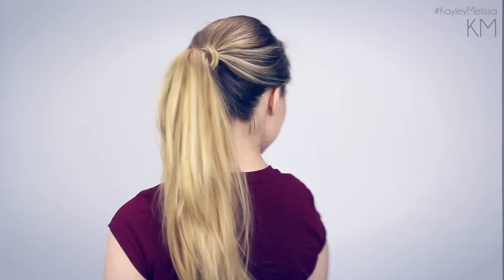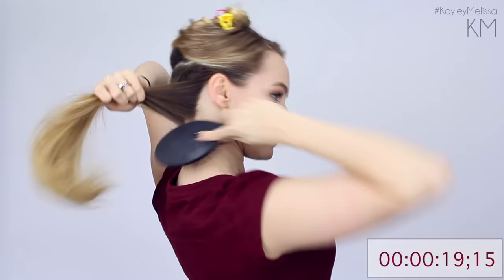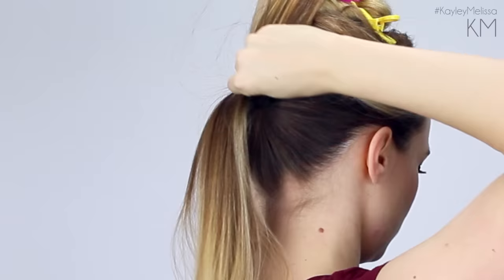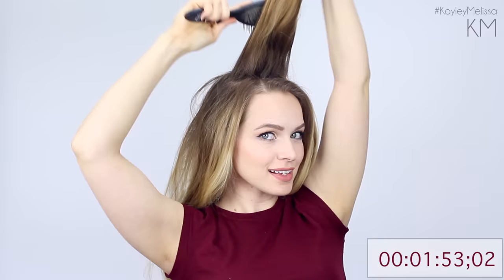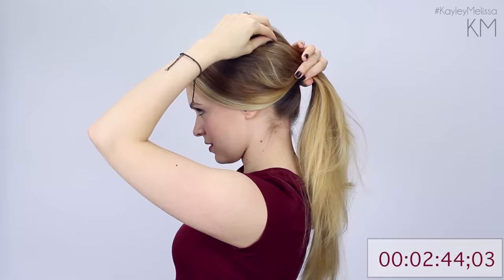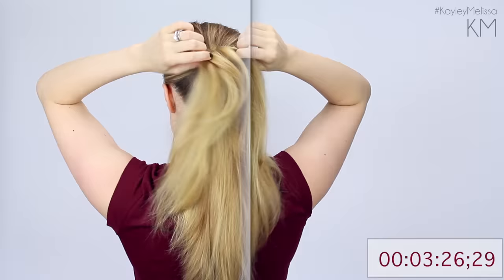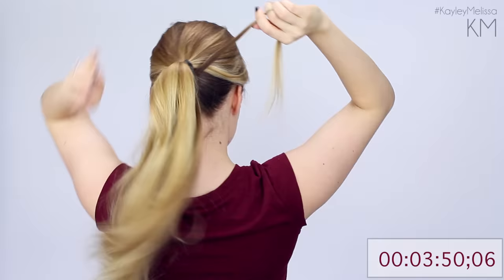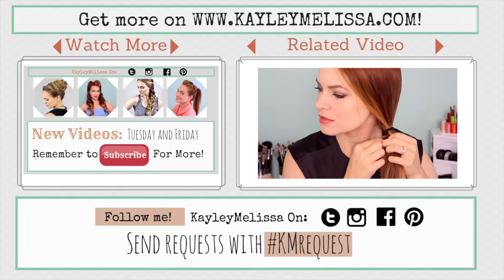My 5 Minute Ponytail Routine - KayleyMelissa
For this 5 minute ponytail hair routine I'll be showing you the steps I take to up my ponytail hairstyle game. I'll be giving you my top secret tips and tricks to all of my ponytail hairstyles.

-Wet Brush
-Alligator Clips
-Marianna Bobby Pins (the Sally's Beauty brand ones are good too!)

Lips: Maybelline Mattes in Darlingly Nude
Nails: Black nail polish from Maybelline, Essie matte about you top coat